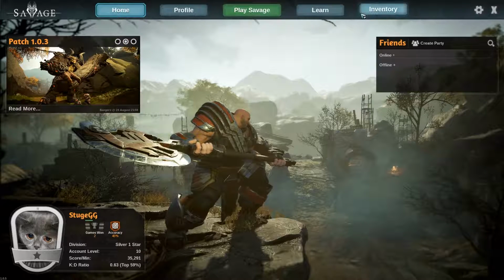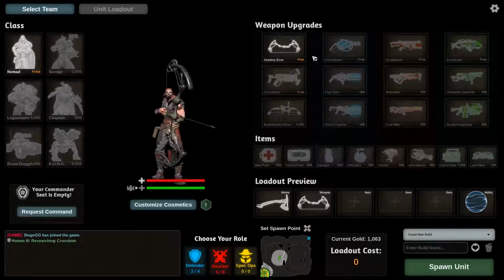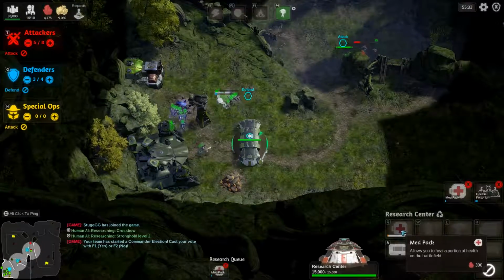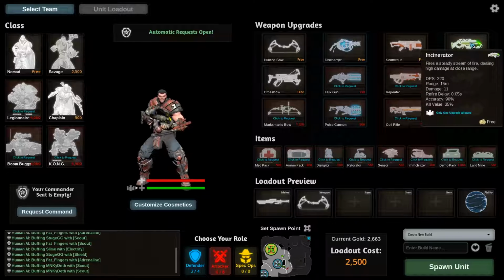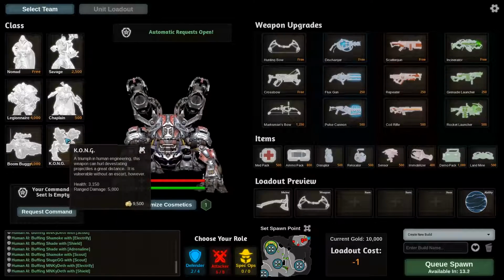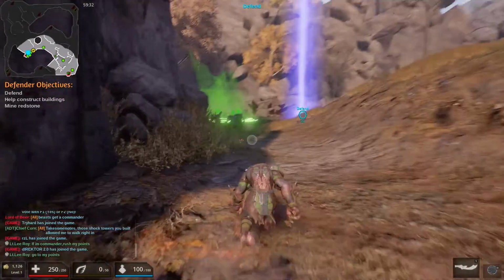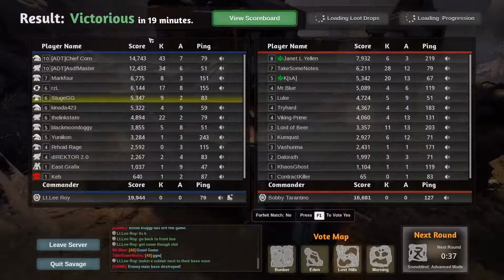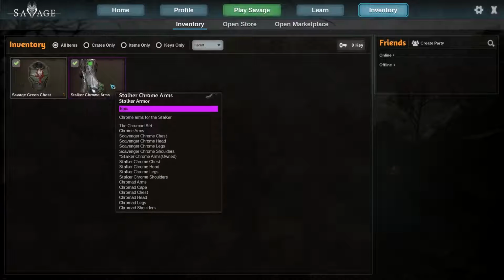Savage Resurrection - Wat Dis?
This is the third installment in the new "Wat Dis?" series!  In "Wat Dis?" I'll give a brief explanation for a game and then show some basic gameplay.

In this episode I'm looking at Savage Resurrection!  It came out in August and is an RTS/FPS hybrid.  It's an under saturated genre that offers a pretty unique gaming experience.